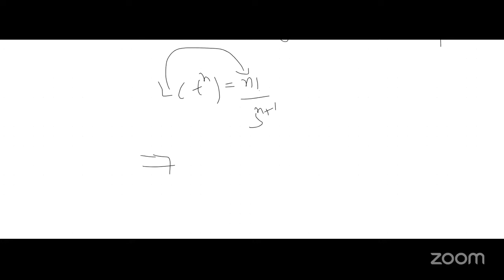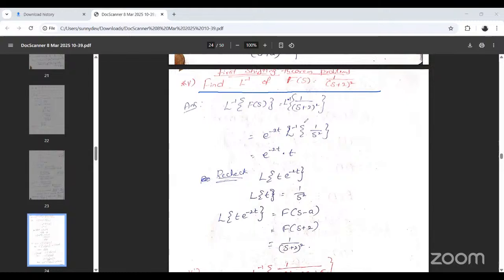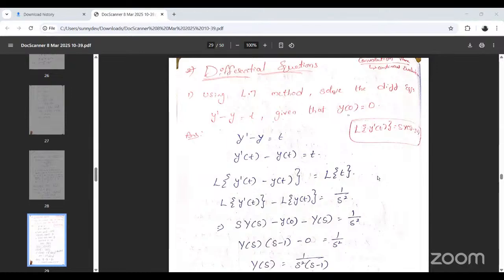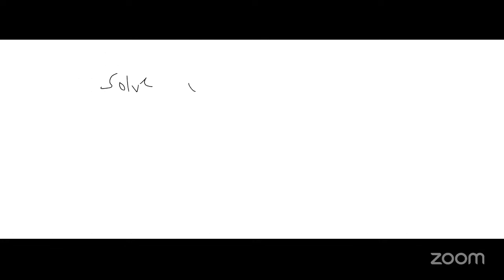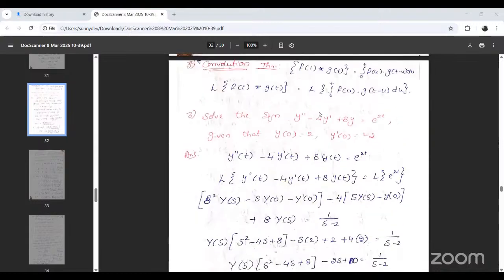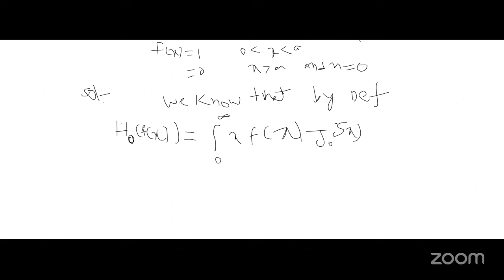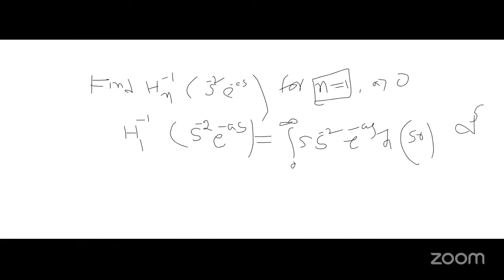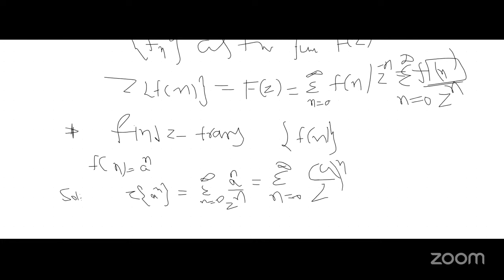PG 2 Yr Mathematics Course- 8 B - Methods of Applied Mathematics